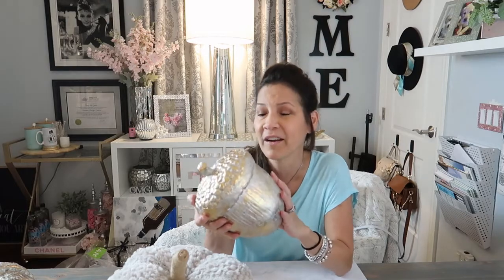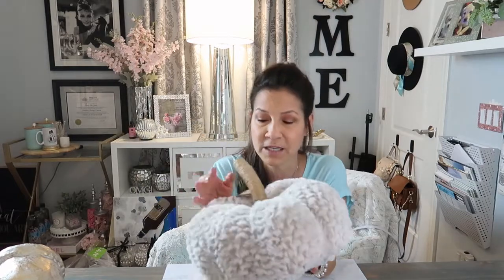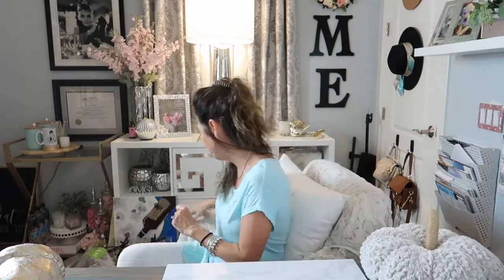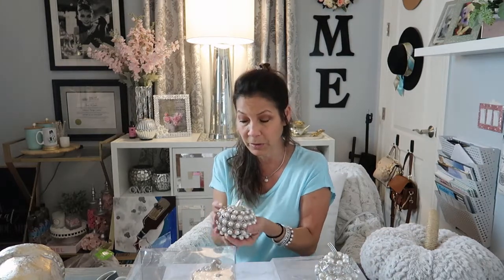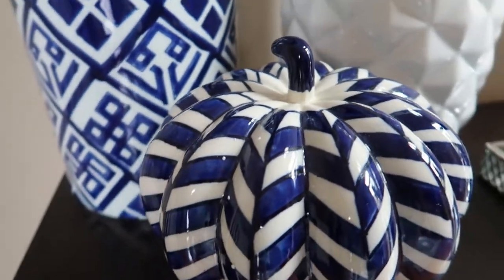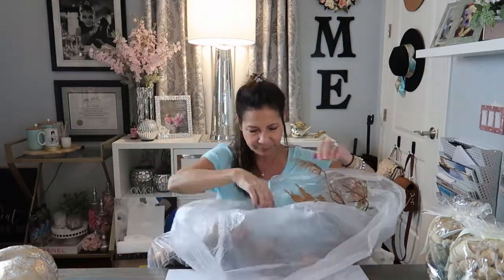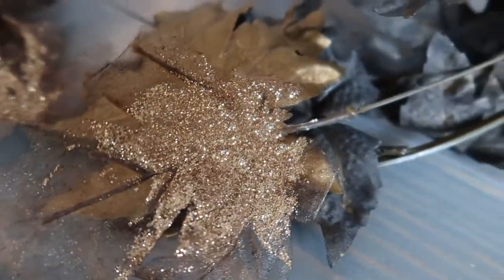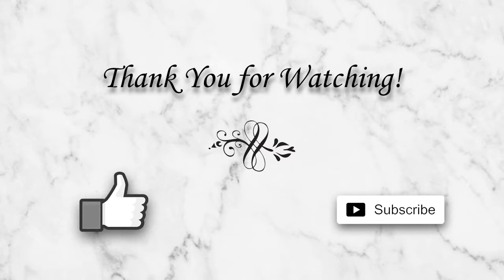FALL DECOR HAUL | SETTING UP MY BAR CART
Hi Everyone!

It is crazy that it's already Fall, right? Well I got a few things and wanted to share with you my Fall decor haul.  Come with me to also set up my new thrifted bar cart for my office - Love how it holds everything I need.

A quick update for you guys on my upcoming LA trip and will be staying in touch via videos. Looking forward to my CA house shopping, the beach and just plain being a tourist in California!

XOXO
Terry

ITEMS FEATURED IN THIS VIDEO:
Wood Stand
Rock Candy on stick
Honey Spoon
Tea Kettle
Knobs on canisters
Trio Crystal Apothecary jars
Tea Forte
White rose pillow

EQUIPMENT I USE:
Canon GX7 Mark II Digital Camera
18” DIVA Ring Light Super Nova
Mountdog Softbox Lighting Kit
SIRUI Carbon Fiber Mini Tripod